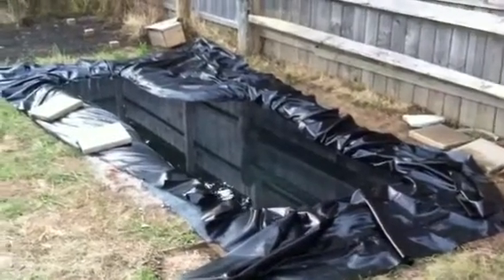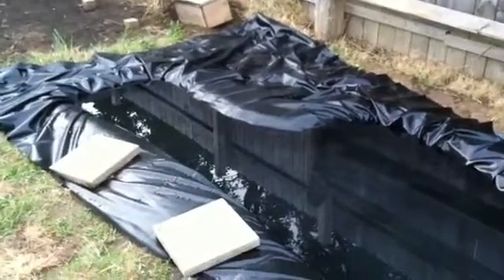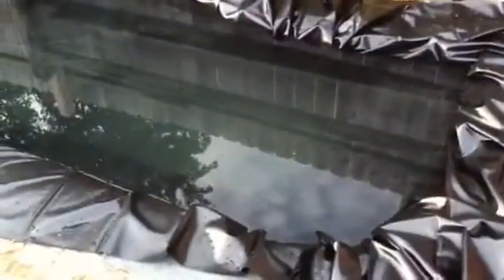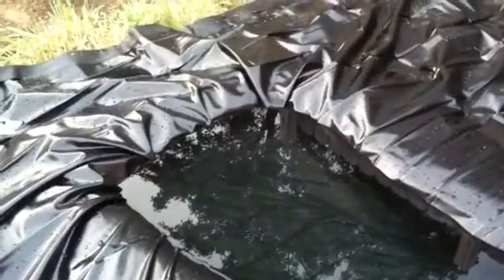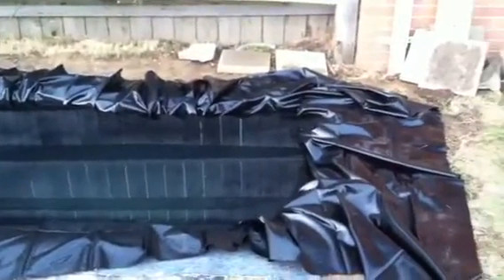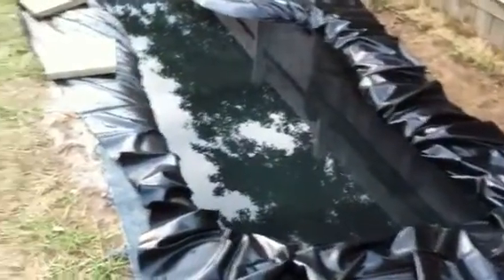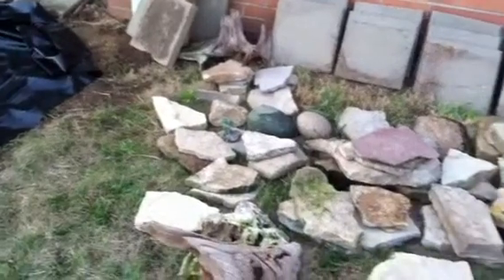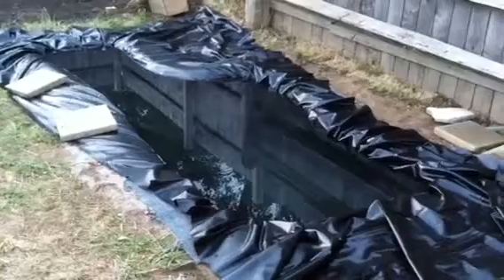How to Build an Outdoor Pond for Turtles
This is my new pond I am building for my turtles.  It is quiet a bit bigger than the pond in my other videos.  Once it is completed it will have the same enclosure around it as the other.